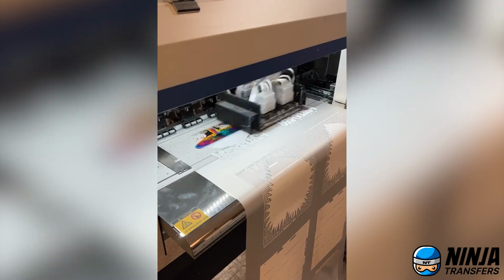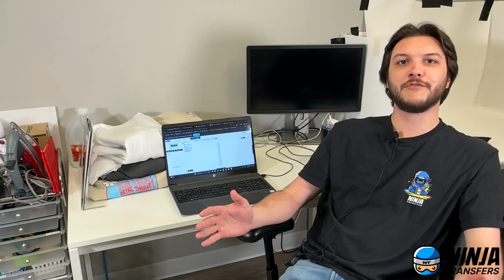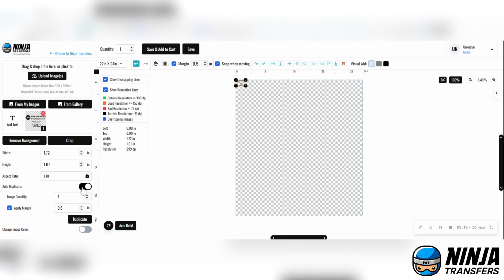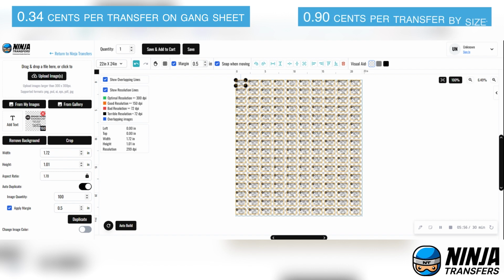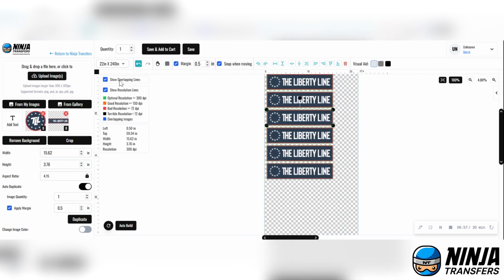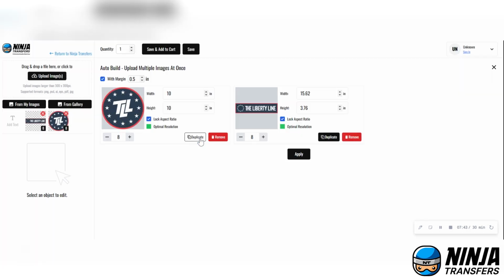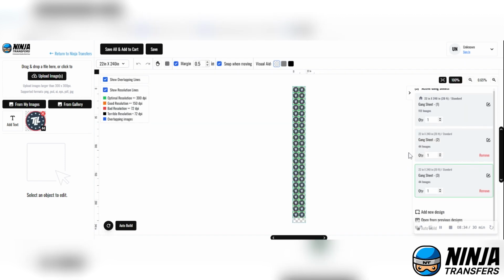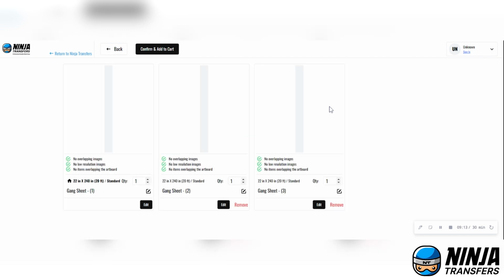How to Build a Gang Sheet Online and Start saying YES to every order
Building a DTF gang sheet online has never been easier with Ninja Transfers’ Gang Sheet Builder. Buy transfers in the most cost effective way possible and start saying YES to every order.